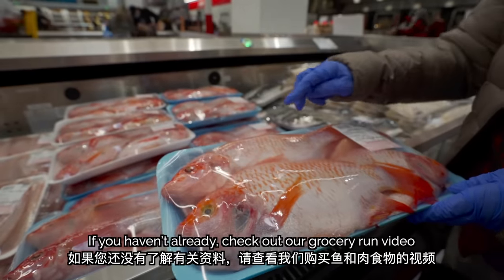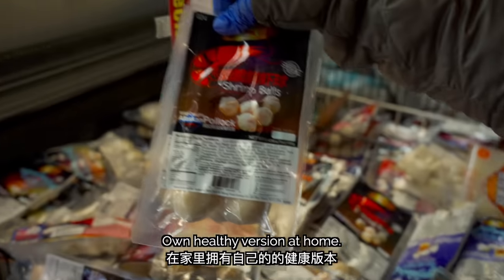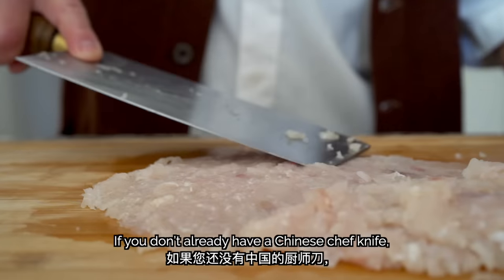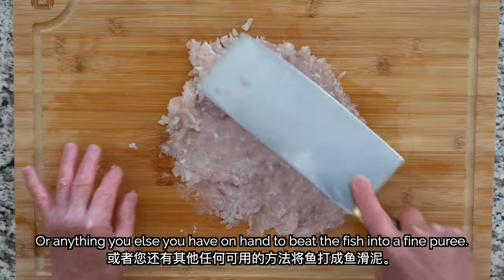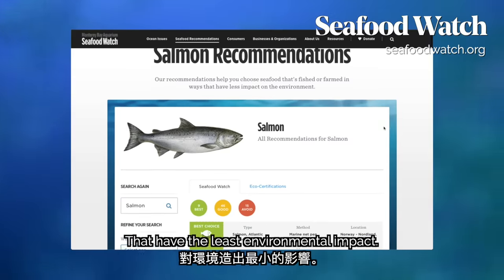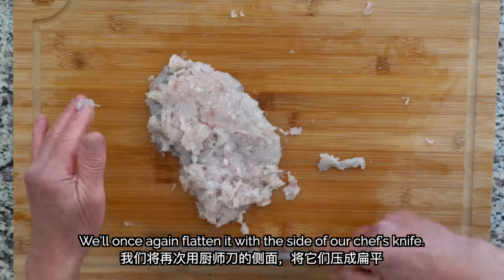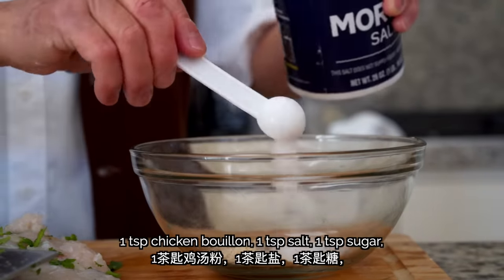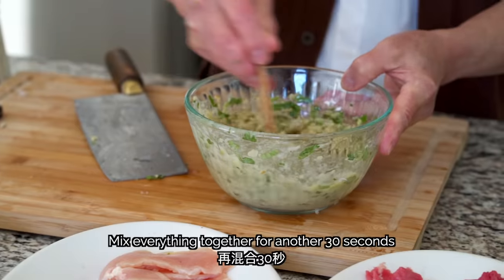🤤 Dad's JUICY Homemade Fish Balls (鱼丸)!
Watch Daddy Lau teach us how to make these amazing homemade fish balls. I can personally vouch that my dad's recipe is absolutely DELICIOUS!

🍴 RECIPE + INGREDIENTS🍴

⏲  CHAPTERS ⏲

00:00 - Start
00:24 - Preparing fish balls
01:37 - Cutting, mincing, flattening fish
03:25 - Can you use other tools? Blenders?
04:30 - Cutting, mincing, flattening shrimp
06:16 - Mixing fish and shrimp
07:03 - Versatility of fish balls
07:31 - Chop vegetables
08:51 - Create flavors
09:37 - Mix everything together, add oils
10:38 - Mixing and slapping fish paste

💛 OUR FAMILY 💛

🎵 OTHER CREDITS 🎵

Chinese Subtitles by Mommy Lau + Gan